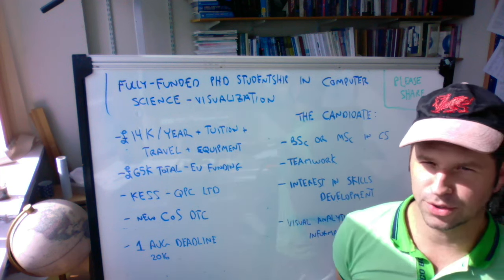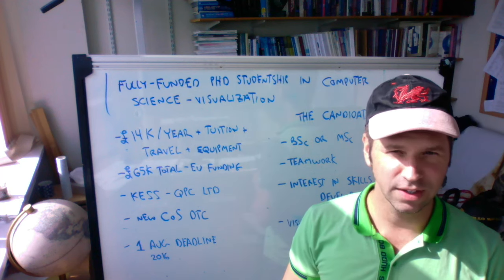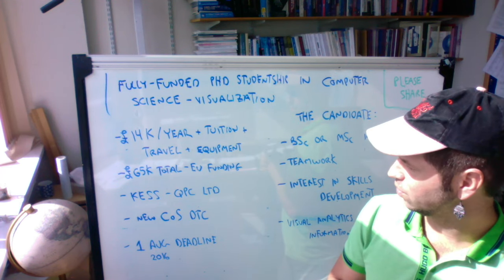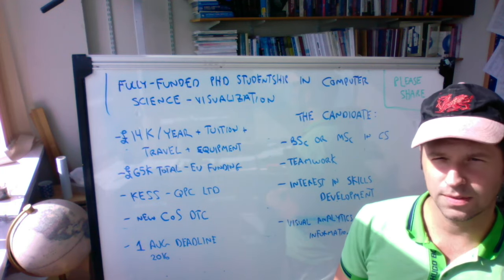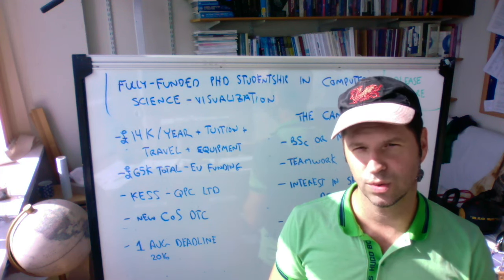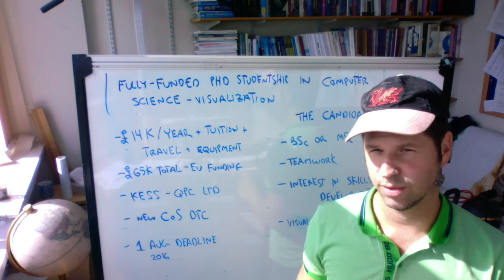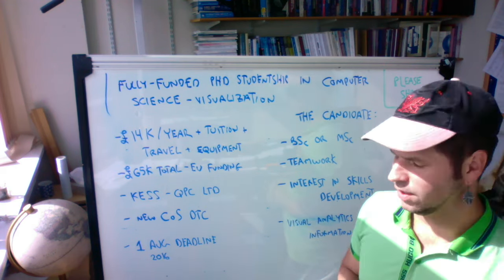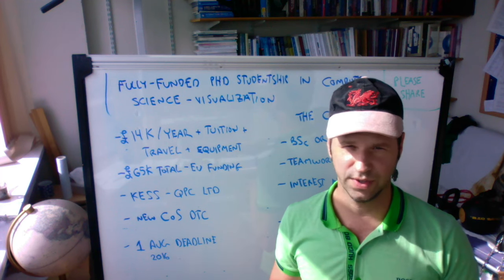Fully-Funded PhD Studentship in Computer Science: Information Visualization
Also, please share with anyone that may be interested.